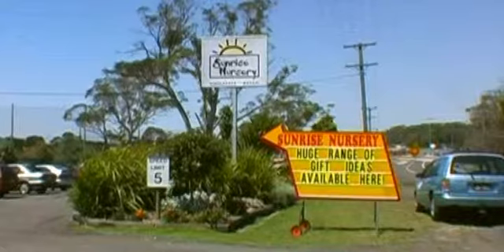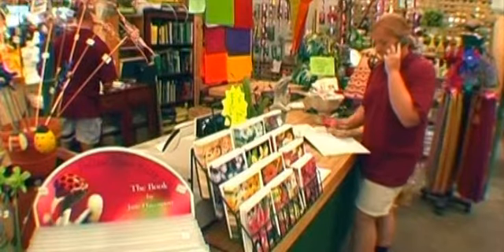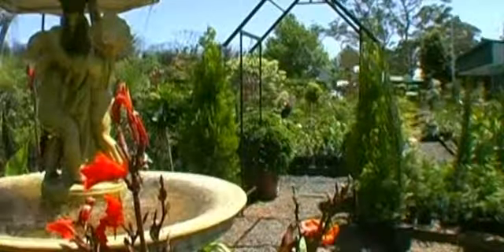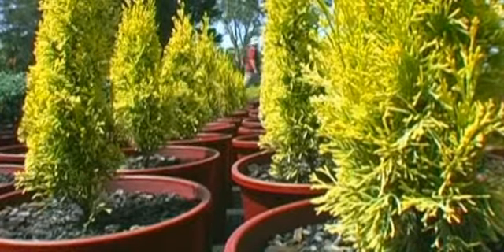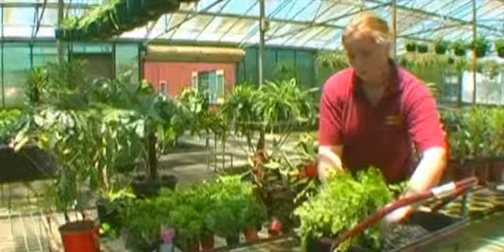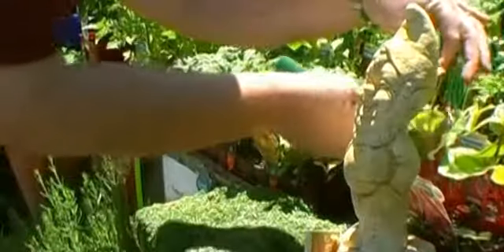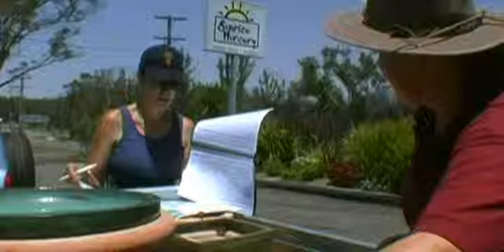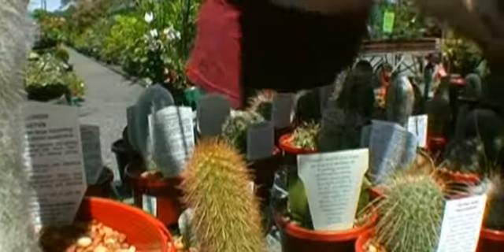Cassandra Szewcow Nursery Manager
Cassandra manages the entire wholesale and retail nursery operation. "I took the opportunity and I've loved it ever since... it's a growing industry."